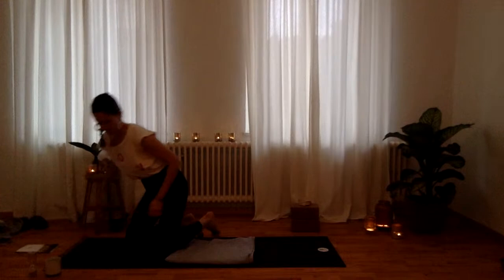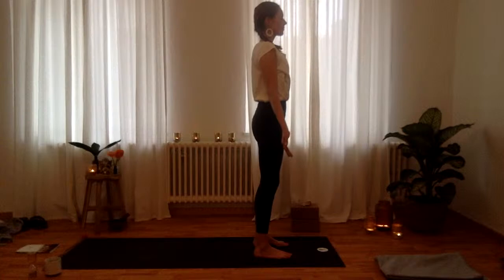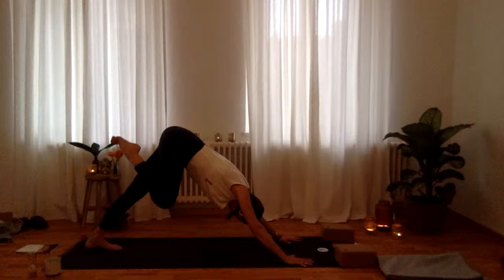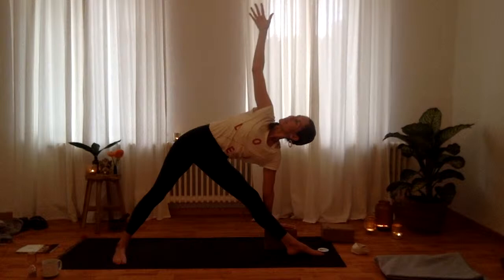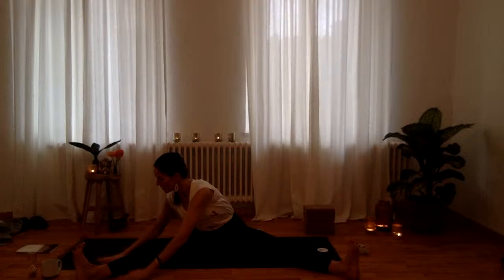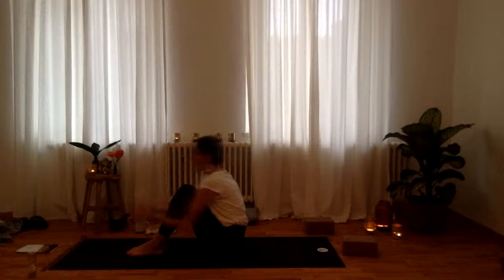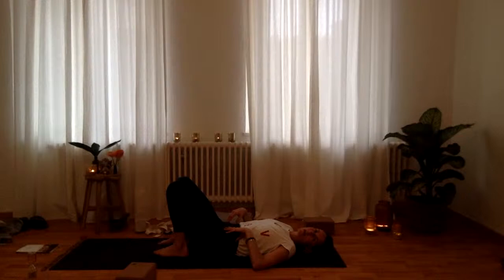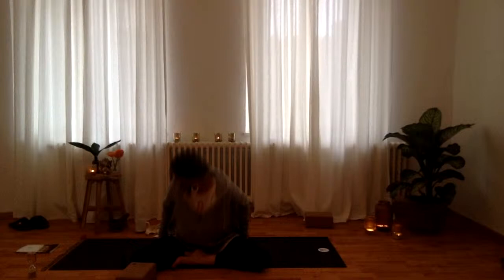Mytree Morning Yoga with Courtenay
At a time when life "off the mat" is full of challenges and uncertainty, take some time on your mat to release, restore, and renew. Everyone is welcome! Learn more about Mytree Yoga and Courtenay on our